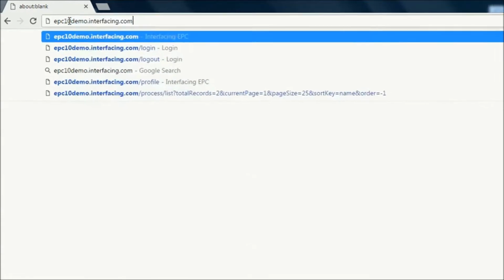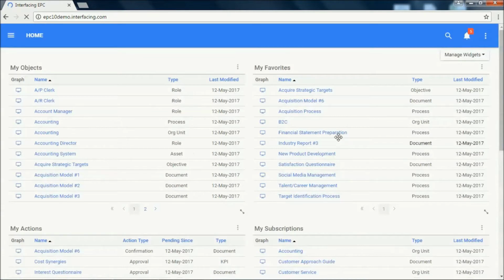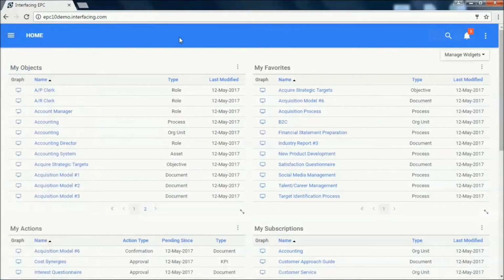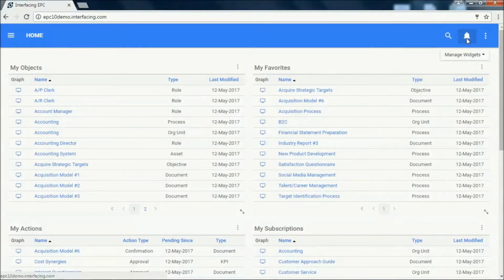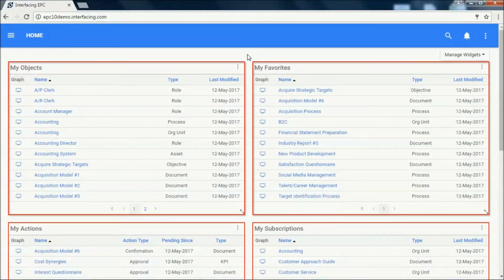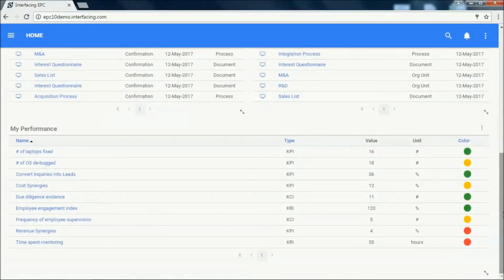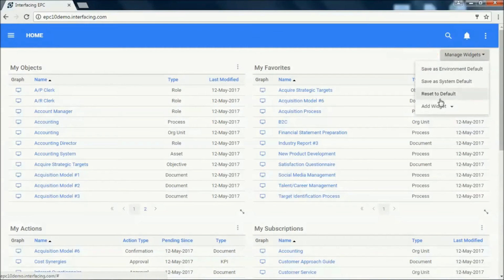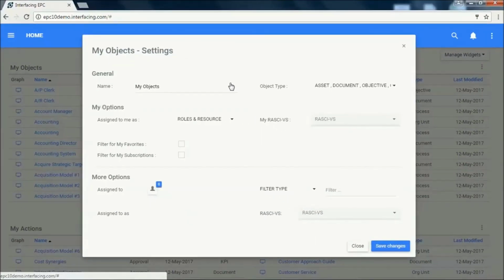EPC Web App Tutorials - Part I Home and Intro